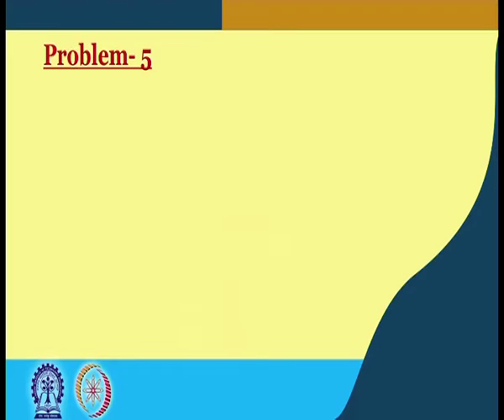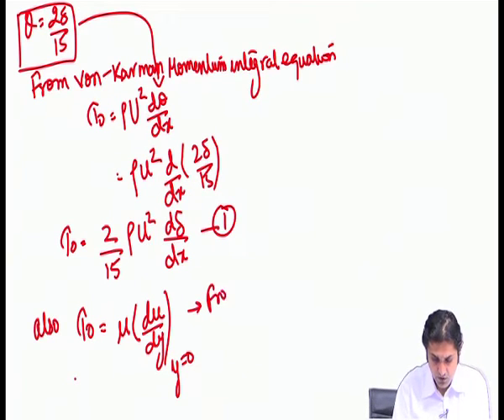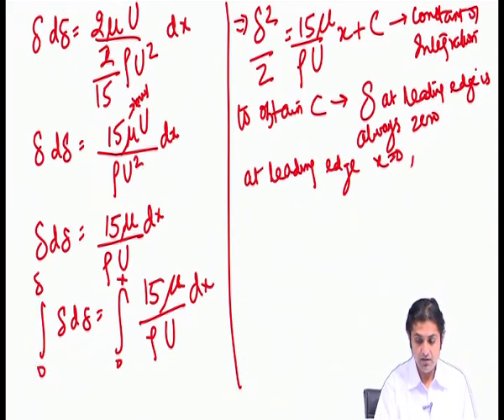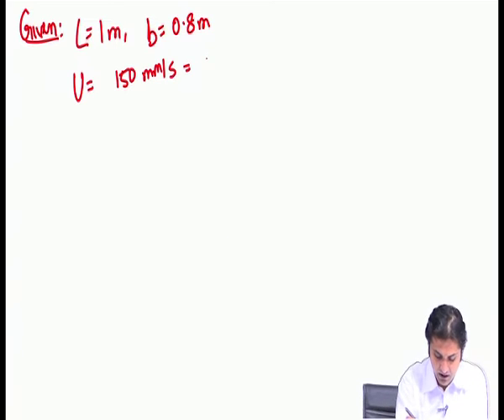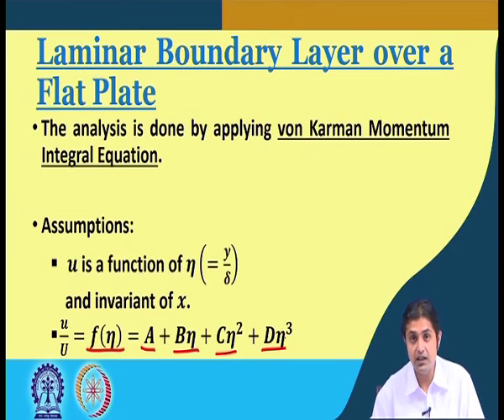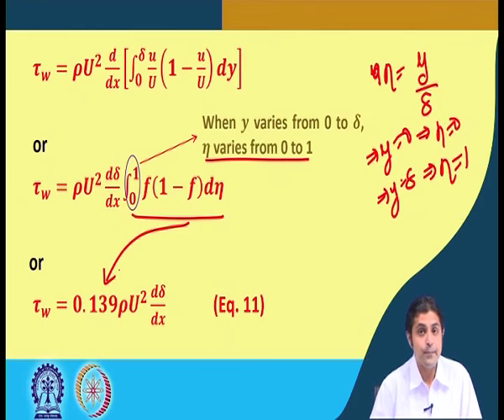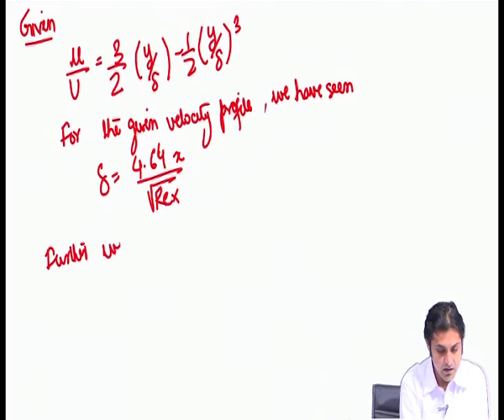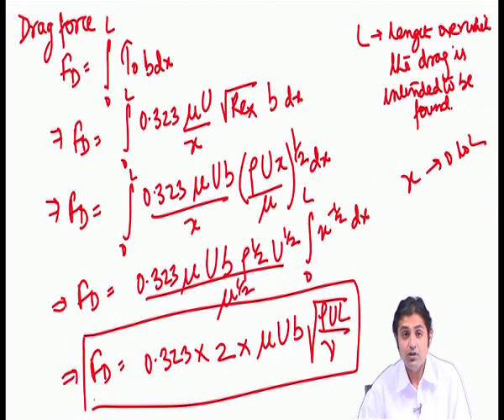Lecture 20: Boundary Layer Theory (Contd.)